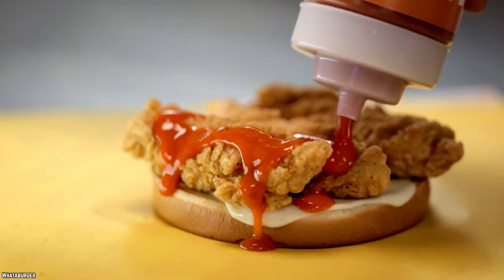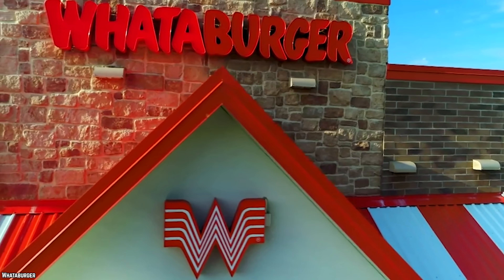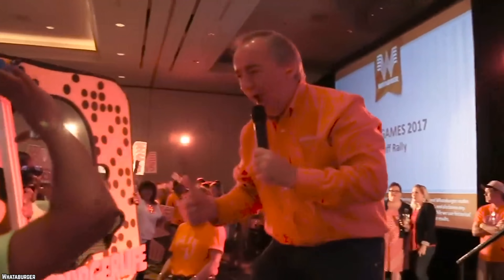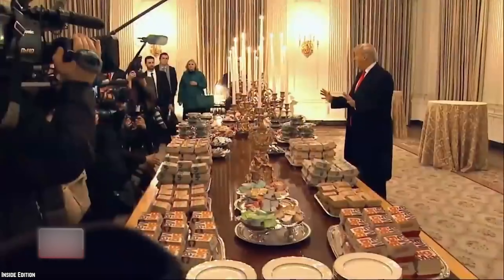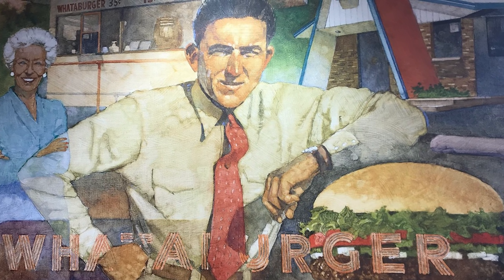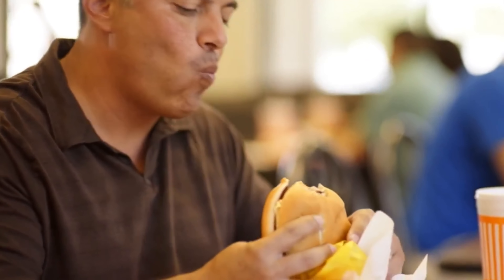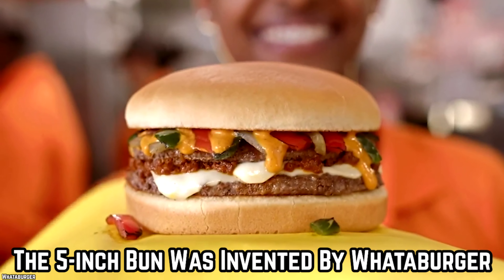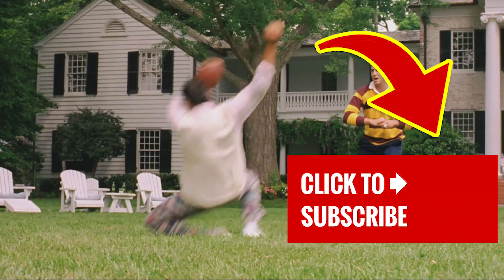10 Things You Didn't Know About Whataburger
Here is a list of 10 Things You Didn't Know About Whataburger! Whataburger is one of the best burger spots on the planet, so join us today as we count down 10 Untold Truths of Whataburger!

Whataburger, as the name suggests, specializes in producing juicy and tasty burgers for its many customers. The company was founded by Paul Burton and Harmon Dobson, way back in 1950. These days, it's still in the hands of the Dobson family, plus twenty-five franchise owners. This fast food chain's not only known for its burgers but their restaurants feature unique roofs with white and orange stripes. Now it’s time to bite into 10 Untold Truths About Whataburger.

If you enjoyed this list of the 10 things you didn't know about Whataburger, then comment

TIMESTAMPS:
0:39 The Secret Menu At Whataburger
2:35 Whataburger Cookies Have Traveled To Space
3:36 Employees Compete In Whatagames Cooking Competitions
5:12 Guns Aren't Allowed At This Fast Food Chain
6:26 FLOTUS Dined At Whataburger
7:44 Founded By A True Jack of All Trades
8:51 You Can Customize A Burger in 36,864 Ways
9:59 Their Ketchups Are Amazing
11:07 What-a-burger Isn't Affiliated With Whataburger
12:27 The 5-inch Bun Was Invented By Whataburger

SUMMARIES:
- Secret menus are a fast food craze these days. Fast food fans love to order off of the typical menu. When you indulge in the secret menu at Whataburger, you'll be able to enjoy some exciting novelty items that you've never had the opportunity to try before.
- If you want taste that's out of this world, you'll be pleased to know that Whataburger cookies have actually been in space. The Columbia space shuttle crew requested cookies from this fast food chain for their space mission in summer of 1999.
- Whataburger management keeps morale high by doing one unique team-building exercise on a biannual basis. It's all about friendly competition and it's called the Whatagames. That sounds like the opposite of the Hunger Games, doesn't it?
- Trips to Whataburger fast food joints are part of Texas tradition, but Whataburger VIPS decided in 2015 that those who were "open carrying" guns would not be permitted in their restaurants.
- The FLOTUS, Melania Trump, visited Whataburger and so did Mike Pence's wife. Of course, Donald Trump is a fast food fan. McDonald's is his fave. Melania doesn't have a reputation for loving fast food.
- The founder of Whataburger was a fascinating guy. His name was Harmon Dobson and he was good at so many things, including fast food. He drilled for oil, got involved with shipbuilding, delivered diamonds and flew planes. Dobson created one of America's most beloved burger joints.
- Someone did some sleuthing and figured out that it's possible to customize a Whataburger burger in over 36,000 ways. If you decide to go for a custom burger, you may just get a "special" sticker on your order. With Whataburger, it's possible to enjoy a different burger every single time if you want to.
- This company's ketchup options get glowing reviews from fast food fans. Whataburger ketchup has become famous because it's really special. Original ketchup is available, as well as spicier versions.
- Now, it's time for a little brand confusion. There's Whataburger, which we've been discussing in this video. There's also a restaurant called What-a-burger. Sure, that sounds exactly the same, but the "other" What-a-burger uses hyphens between the words in its brand name.
- Whataburger is the pioneer of the 5-inch bun. This fast food eatery is all about offering hearty burgers to customers, which they need two hands to hold. So, it created the 5-inch bun first, before being copied by other fast food competitors.

10 McDonald’s Items That Would Make America Great Again

10 Cancelled Mcdonald's Items That People Still Talk About

10 Secrets You Didn't Know About Costco Food Court